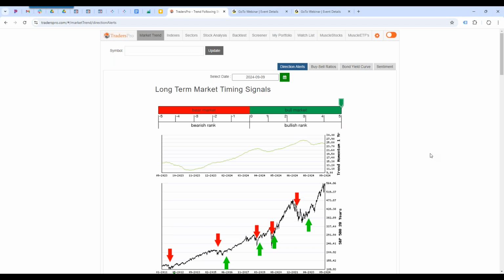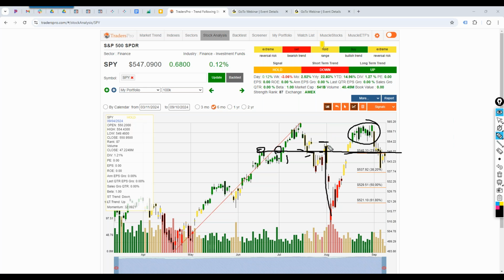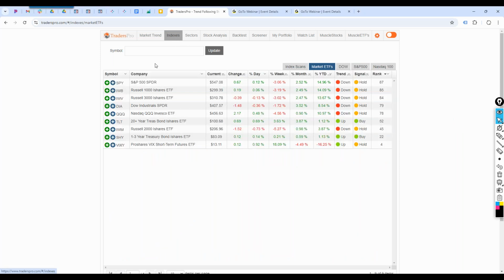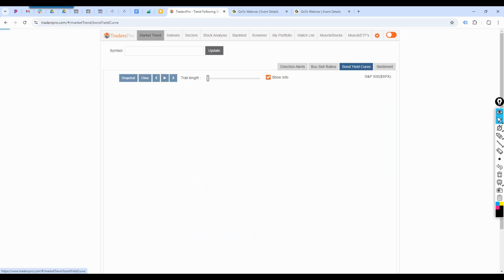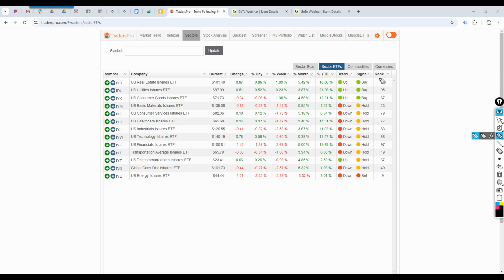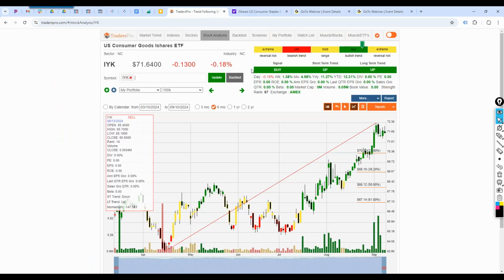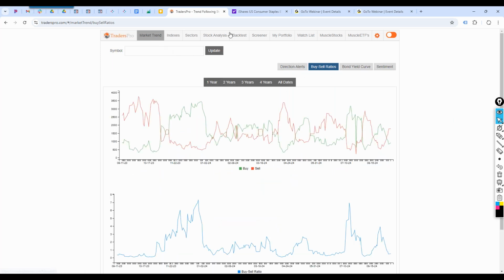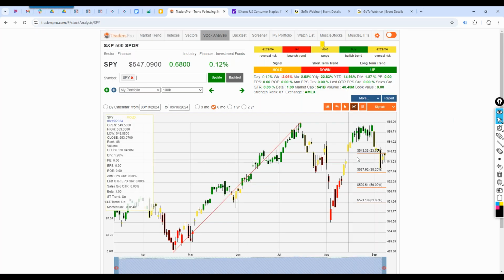Using Sector ETF to Diversify Risk